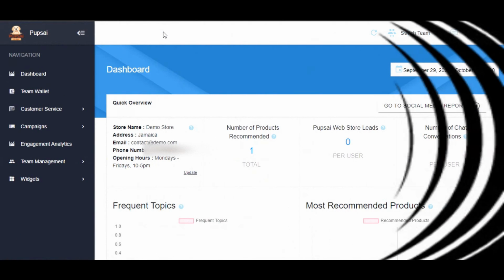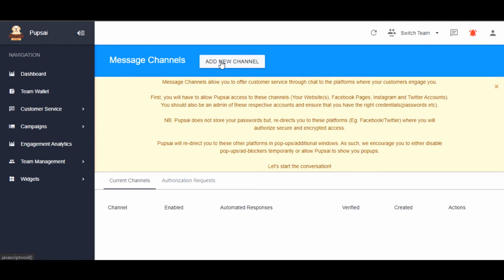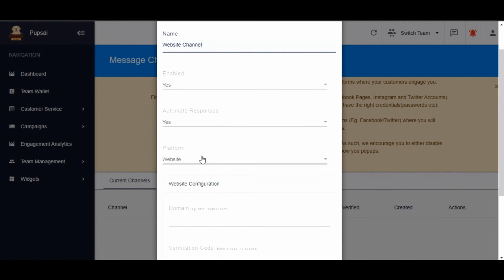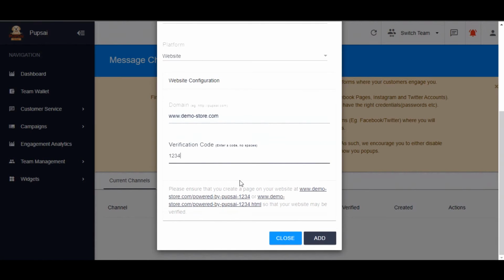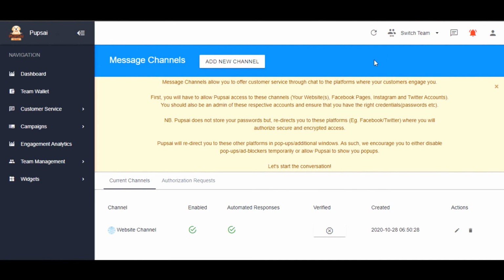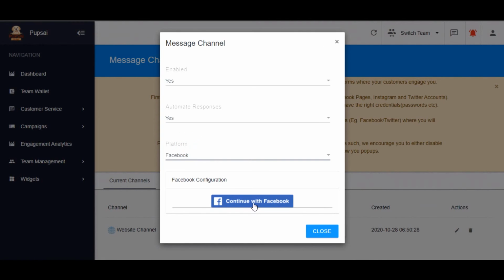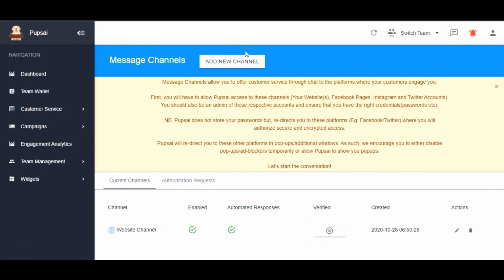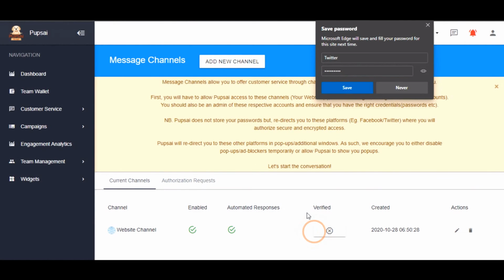Connecting a Message Channel to Communicate with Customers on Pupsai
In this tutorial we cover  "Connecting a Message Channel to Communicate with Customers on Pupsai".

Find out how you can unlock 24/7 leads/sales, marketing and customer service on Pupsai with this and other tutorials available